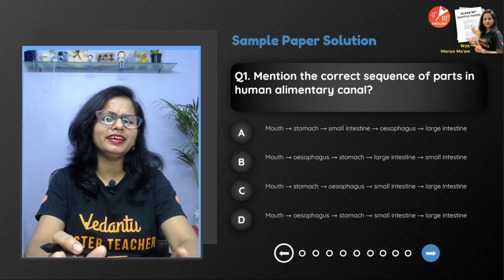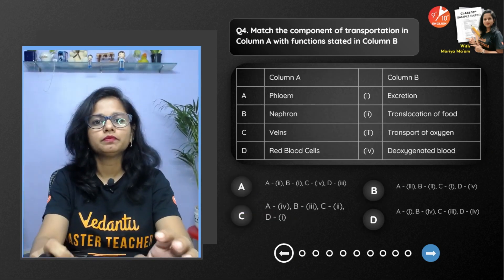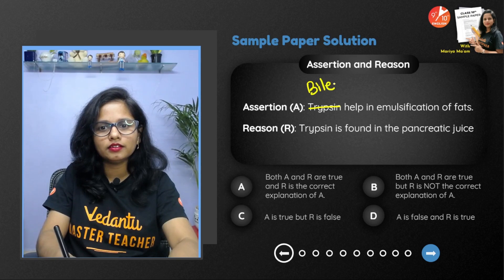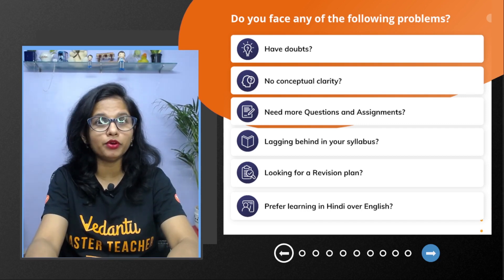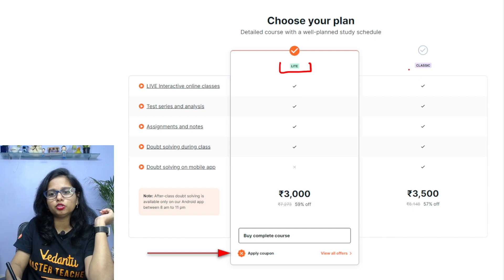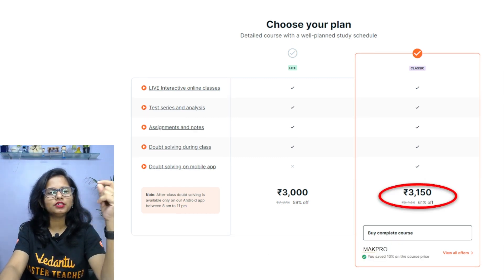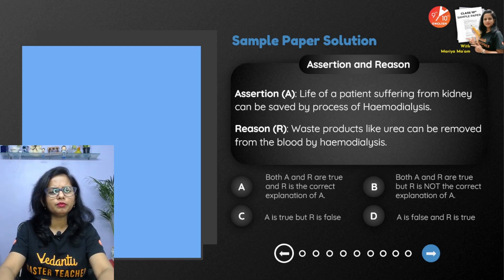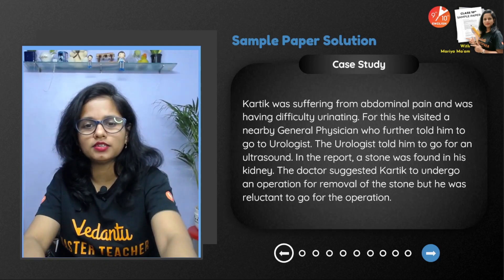Term 1 Practice Paper: Most Important Questions of "Life Process"(MCQs) | CBSE Class 10 Biology Ch 6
Term 1 Practice Paper: Life Process - Class 10 Biology Chapter 6 | Sample Paper Class 10 2021 | Life Process Important Questions. Hey Guys, I hope that you all are eagerly waiting for today's session. In this session, Mariya Mam will discuss Most Important Questions from Life Process, Mam will solve all the important MCQs from the Life Process. Later Mam will Solve Practice Paper for the Term 1 Exam which really helps you to score good marks in the Term 1 Biology Exam. Watch the complete session to know about "Class 10 Biology Practice Paper

♦ Ch 6 Science Class 10 Important Questions 2021
♦ Class 10 Biology Chapter 6 Important Questions
♦ Important Questions on Life Processes Class 10
♦ Important Questions for Term 1 Exam
♦ Practice paper for class 10 biology
♦ Biology Practice Paper for 1st Term Board Exam 2021
♦ Life Processes Class 10 Important MCQs
♦ Class 10 Science Chapter 6 MCQs
♦ Sample Paper for Class 10
♦ Class 10 Science MCQs
♦ Term 1 Board Exam Preparation

Hope you Gained Knowledge from Today's "Term1 Practice Paper" Session.